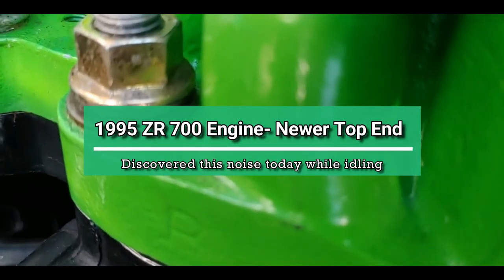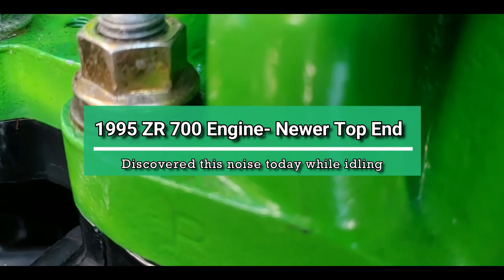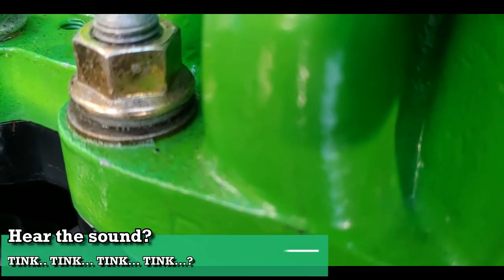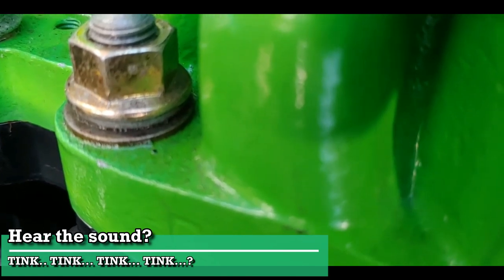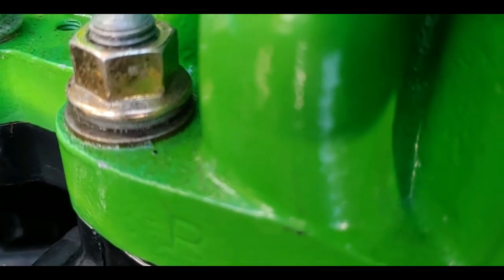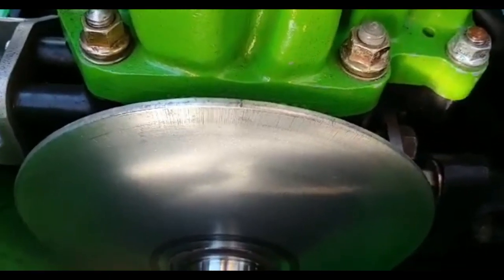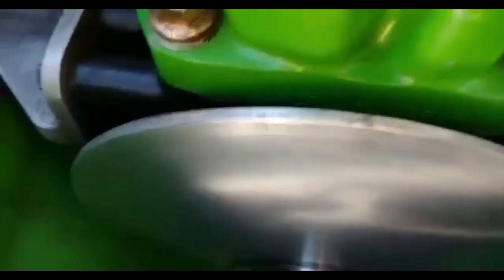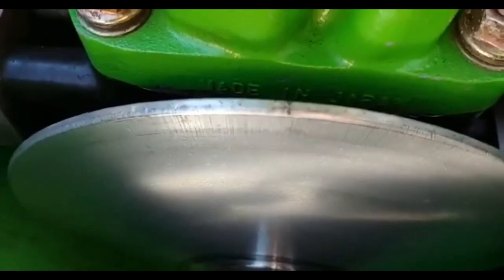1995 Arctic Cat ZR 700 Part 1 || Crankshaft Problems... [ What is that Sound??? ]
Bringing another Sled Video your way today. This is a sound coming from the Mag side cylinder of my 1995 ZR 700 Engine and more specifically the crankcase is really what it sounds like. Trying to determine if this engine needs a crank rebuild. Seems so.

 Once Again, thank you for your continued support and I look forward to uploading more content like this for you!

 If you like this sort of content, please, by all means hit the Subscribe Button, hit the Alert Bell, Drop in and say hello or give some friendly advice and share my channel and videos with other people that you think might get a kick out of this sort of content!

Sincerely,
Andrew C.